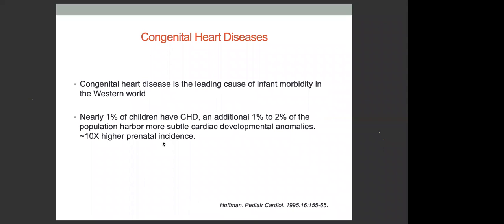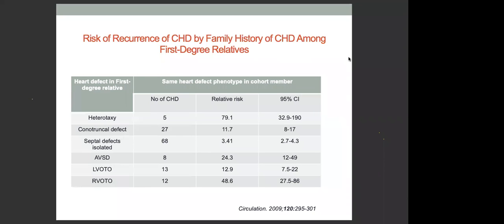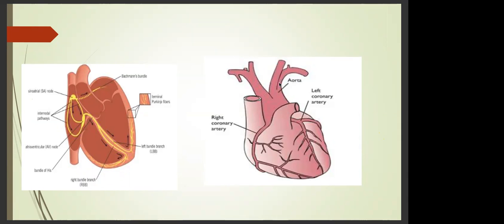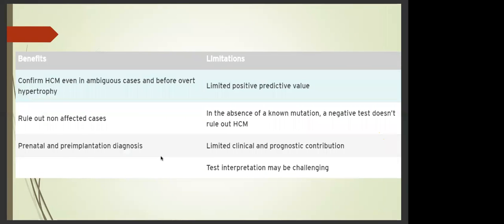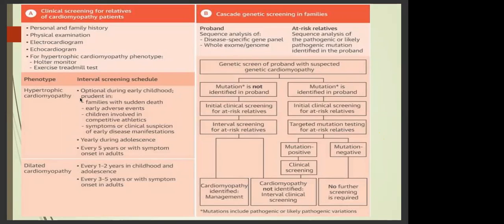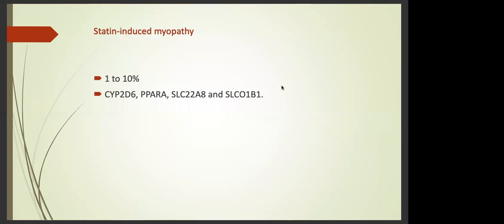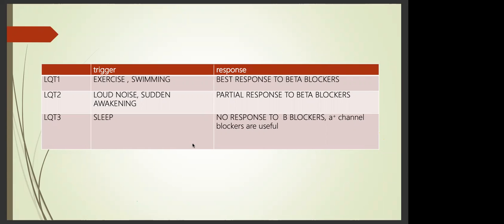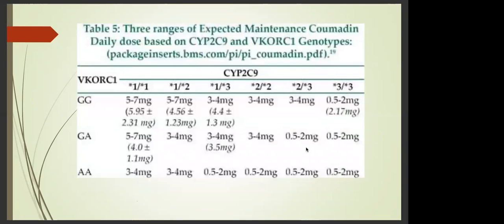Surprising Facts About Heart Disease in Children!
Genetics of cardiac disease

The video discusses the role of genetics in cardiology, particularly concerning congenital heart disease, which is a significant cause of infant morbidity. It's crucial for pediatricians in pediatric hospitals and children's medical centers to understand these aspects of heart health. Kindly consult your physician for expert advice regarding medicine.